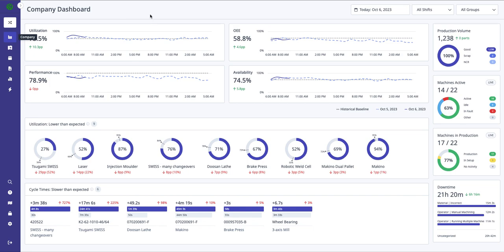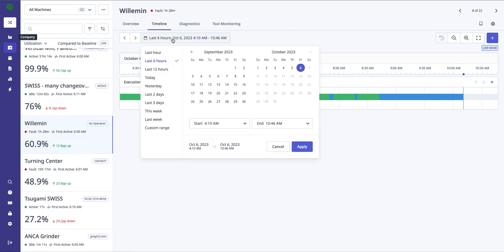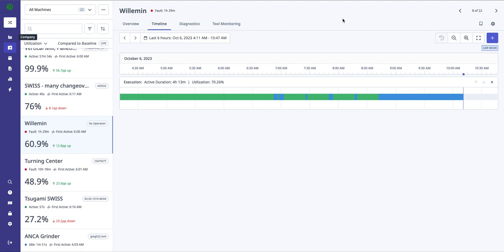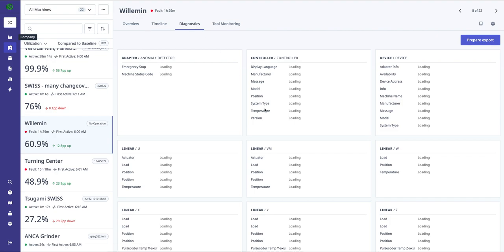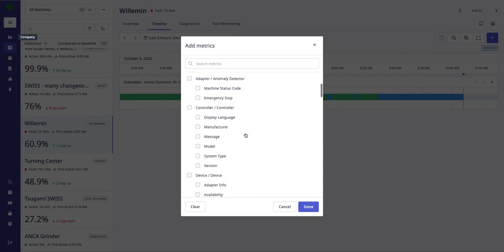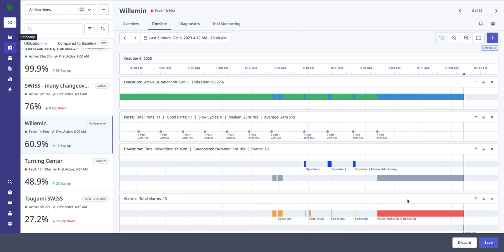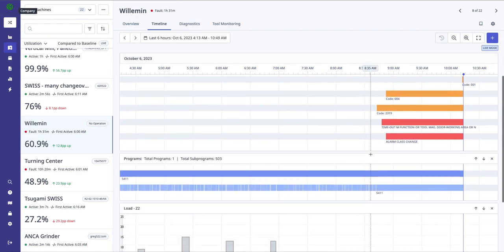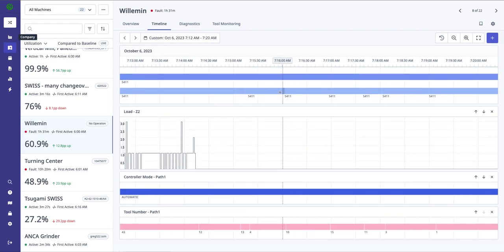MachineMetrics Timeline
MachineMetrics brings an innovative solution to monitoring manufacturing processes with its detailed Timeline feature, designed to provide a comprehensive view of machine operations. Ben Groves, Director of Business Development, introduces this feature, emphasizing its capacity to transform machine data into actionable insights.

Accessing the timeline is straightforward. Users navigate to their list of machines, select a specific machine, and then choose the 'timeline' option. This feature's flexibility becomes apparent with the ability to view the last several hours of activity or adjust to different date ranges, catering to specific analysis needs.

The primary view presents the machine status in an easy-to-understand format: green indicates running, and blue signifies idle periods. This high-level snapshot is essential; however, the real power lies in the timeline's capability to delve deeper into the machine's story, revealing critical data that could easily go unnoticed.

Users can enhance the timeline by adding multiple data points, providing a fuller picture of the machine's performance, from parts produced and downtime experienced to specific alarms triggered.

Adding these metrics is a breeze. With a click, users can choose from an array of data points, even including information from additional sensors monitoring temperature, vibration, or current. After selecting the desired metrics, the timeline populates swiftly, displaying a wealth of information.

This detailed view can show consistent part production, identify any downtime, and categorize it for further analysis. Alarms are also visible, allowing for potentially automated categorization linked to downtime reasons. Additionally, the timeline showcases detailed operational aspects like tool numbers, machine mode, and even specific motor loads.

One of the timeline's most impressive features is its zoom capability. In situations where data points are densely packed, users can zoom in to discern finer details. This function transforms the timeline into a tool for micro-analysis, giving a clear view of what machines are doing at any given moment.

The MachineMetrics Timeline stands out as an invaluable tool for those wishing to keep a close eye on their machinery's performance, as well as digging in deep to discover the root cause of performance issues. By offering real-time and historical data in an accessible and detailed manner, it empowers manufacturers to understand their machines' stories, enhancing productivity and preempting issues before they escalate.